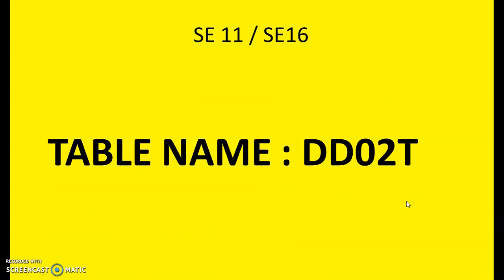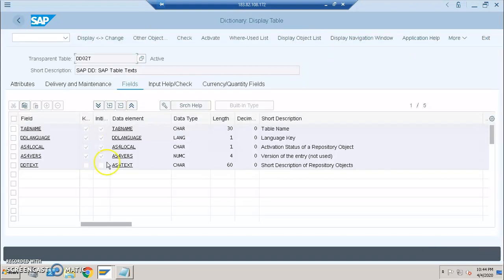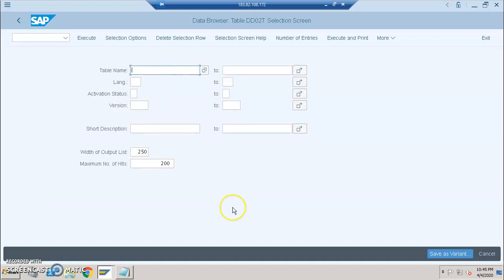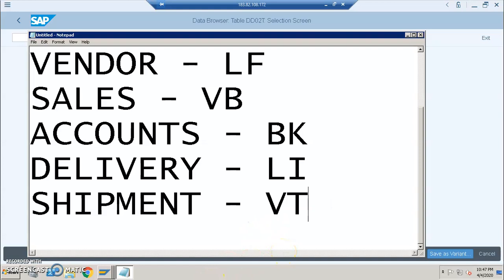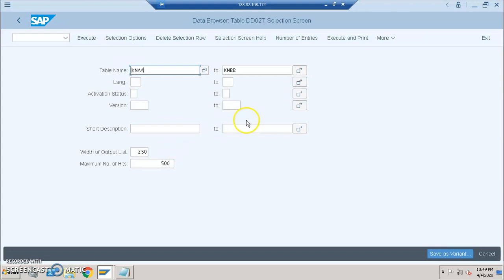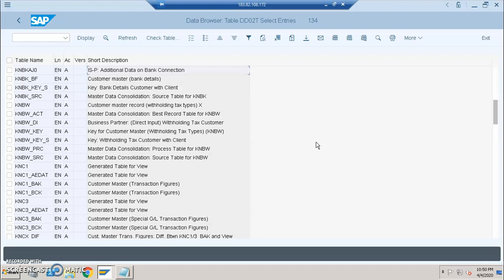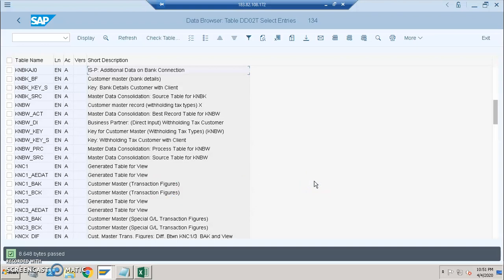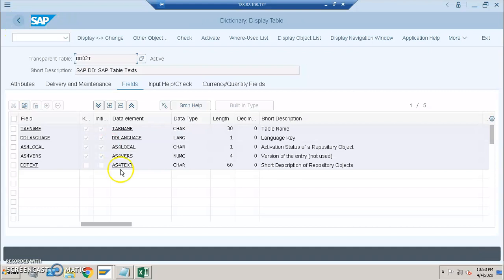Mastering SAP: The Ultimate Guide to Finding the Perfect DB Table for Your Module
"In this SAP training video, you'll learn how to easily find the correct database table for your module. We'll walk you through the step-by-step process of navigating SAP's extensive database structure, and show you how to quickly locate the table that contains the specific data you're looking for. Whether you're a beginner or an experienced SAP user, this video is a must-watch for anyone looking to streamline their data management processes.

"If you've ever struggled to find the right database table for your SAP module, this video is for you. We'll teach you the skills you need to quickly and easily locate the exact table you need, saving you valuable time and effort. With our expert guidance, you'll learn how to navigate the complex database structure of SAP, and become a pro at finding the right table for any data set. So whether you're a seasoned SAP user or just starting out, be sure to tune in to this essential training video.

In Real time Project, Finding the Right Data Base Tables to be used is a challenging Task, This Video makes it a very Easy One.